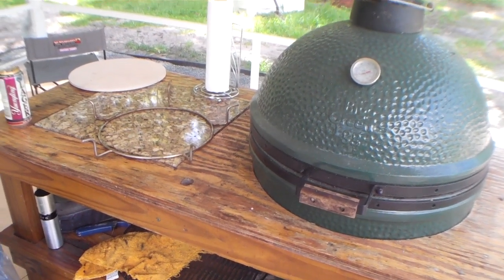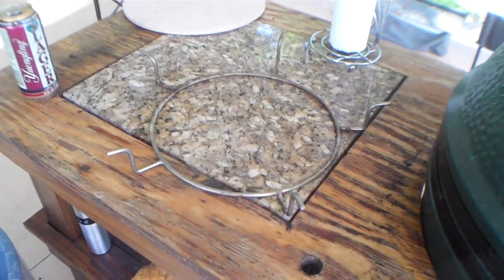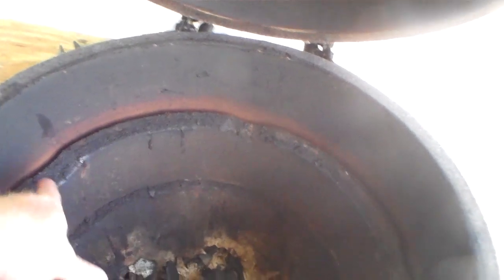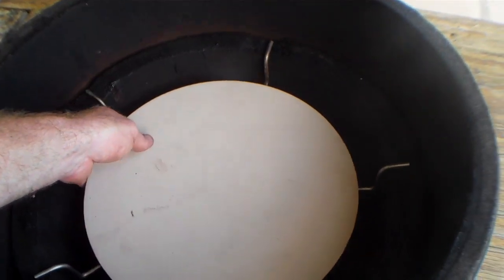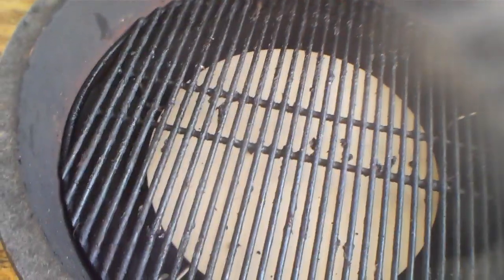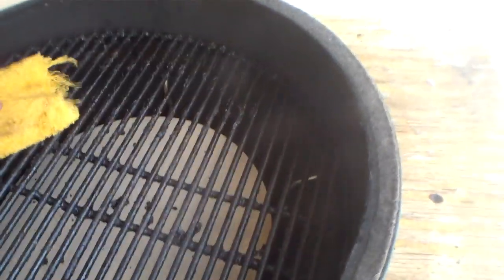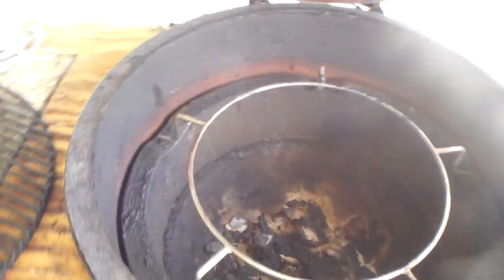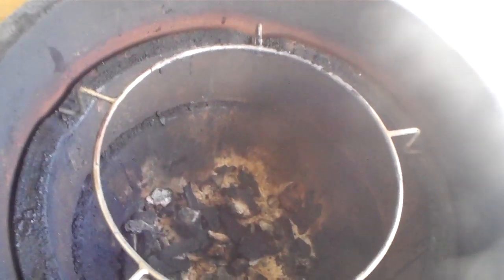BGE Spider accessory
Take a look at the Spider grilling accessory for the Big Green Egg and other ceramic grills.  This gives you a lot of additional options for grilling and getting that perfect final product.